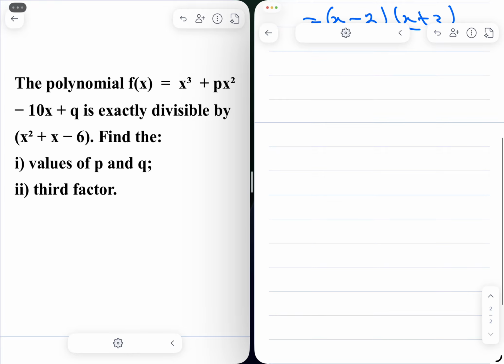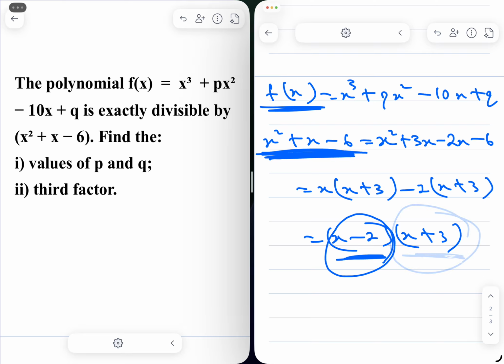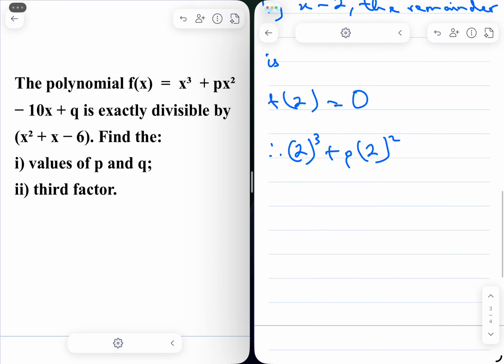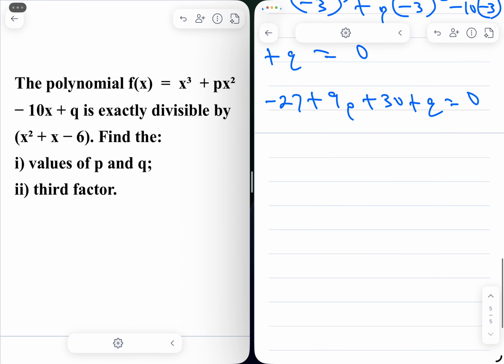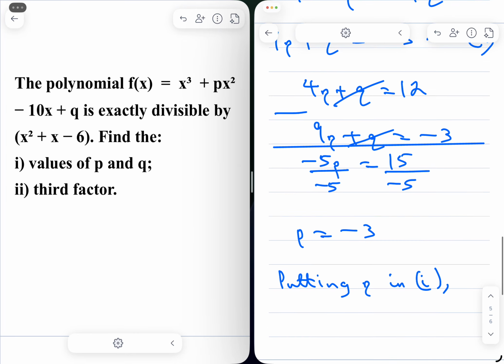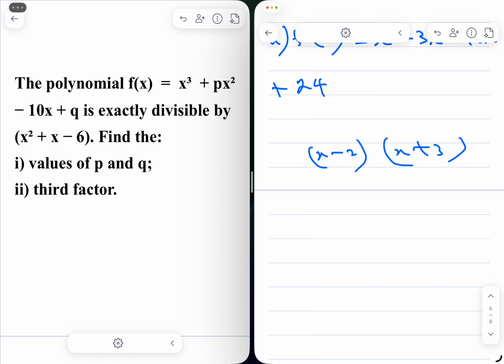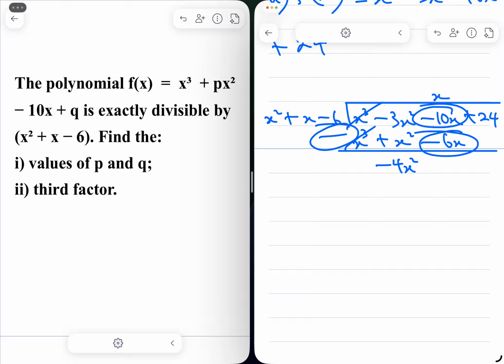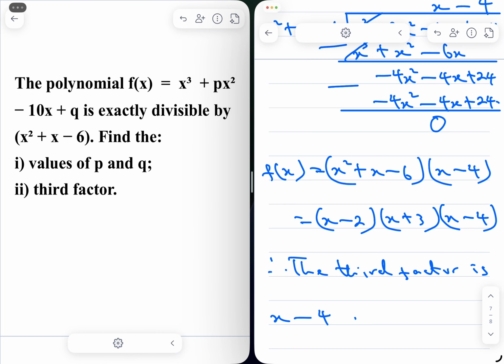POLYNOMIALS (CORRECTION TO HOMEWORK)